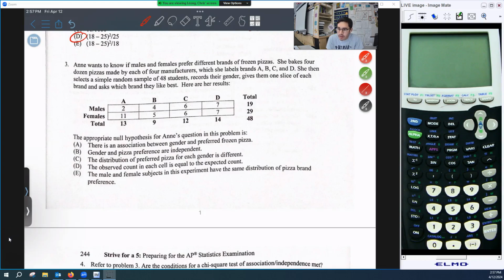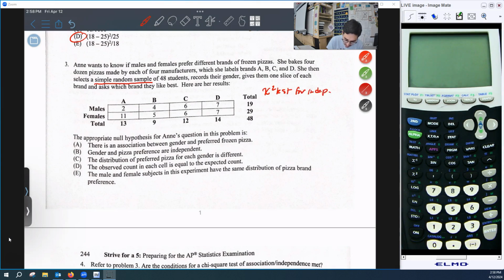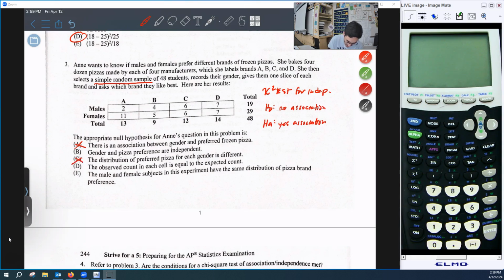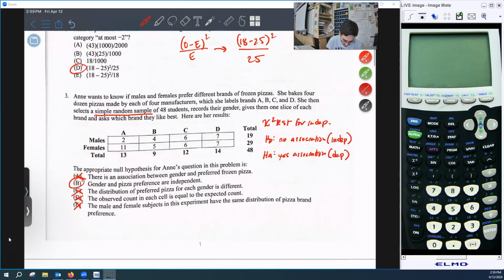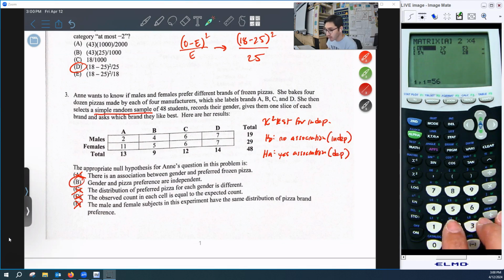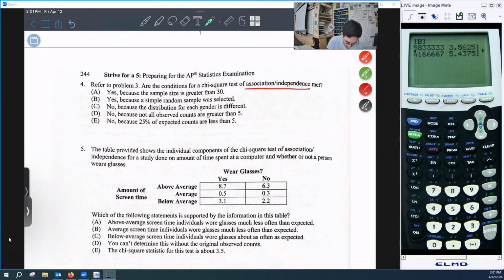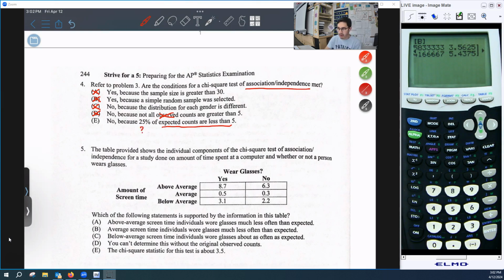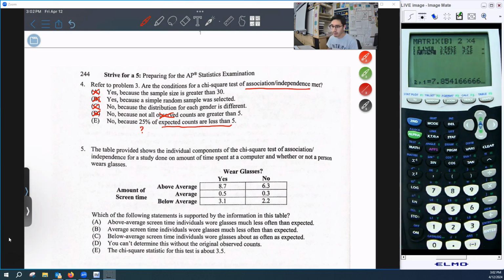Ch12.3 and Ch12.4